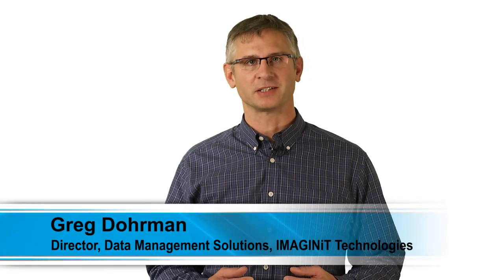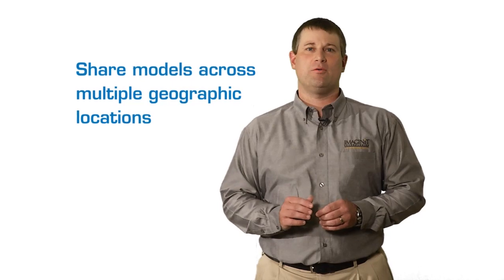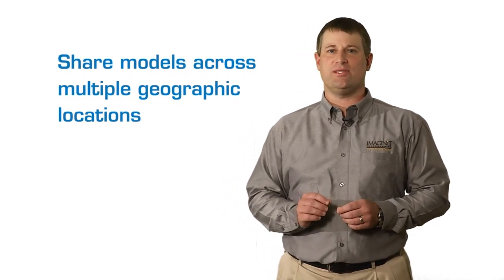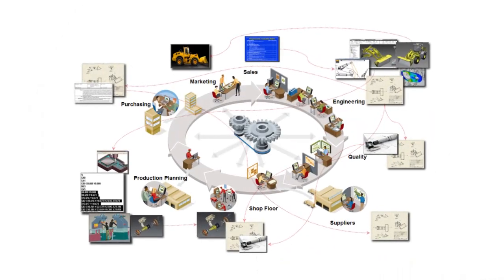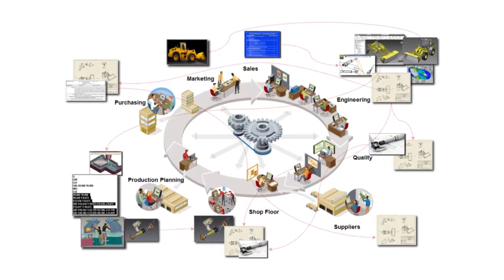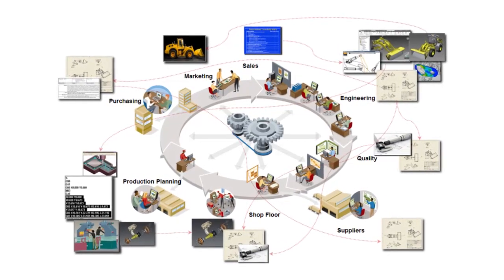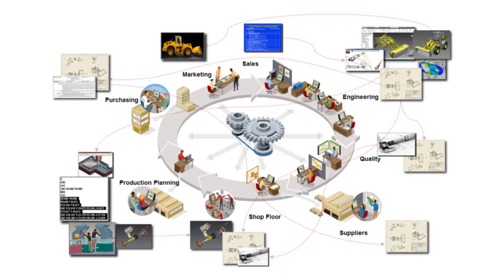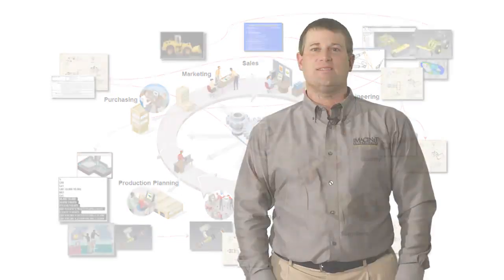IMAGINiT Tackles Your Data Management Problems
| IMAGINiT's director of data management solutions, along with a representative from the manufacturing, civil and building divisions, reveal the biggest challenges firms are facing with data management. Learn how IMAGINiT has helped their clients overcome these problems, and how they could help you too.